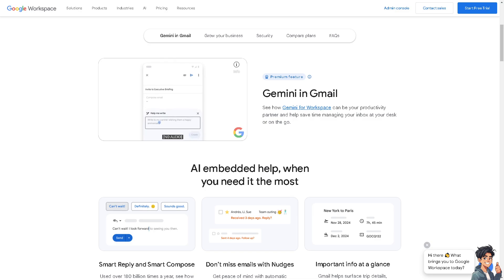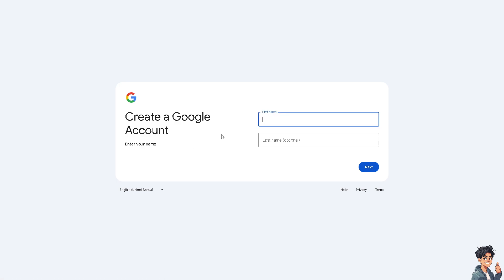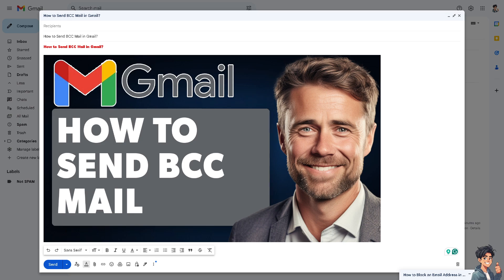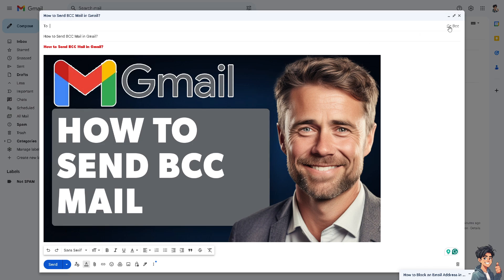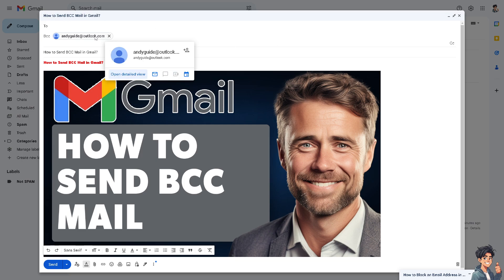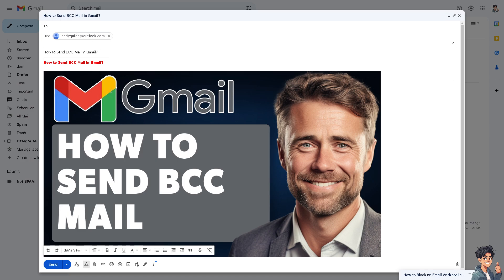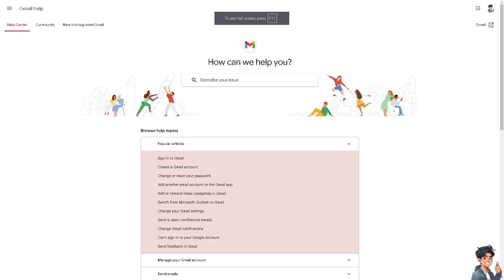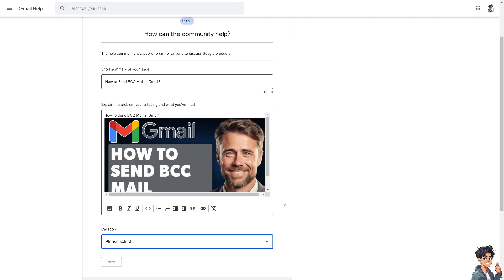How to Send BCC Mail in Gmail (Full 2025 Guide)